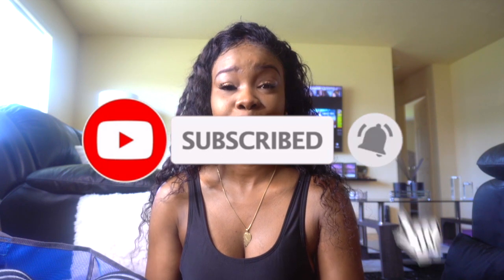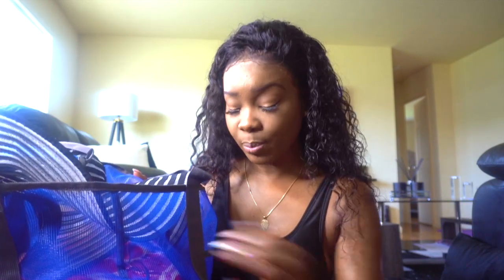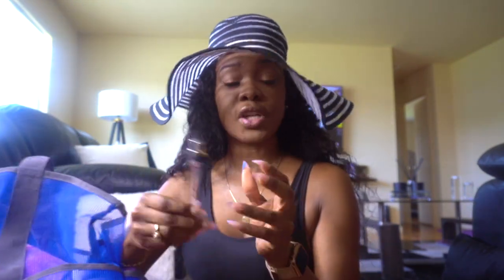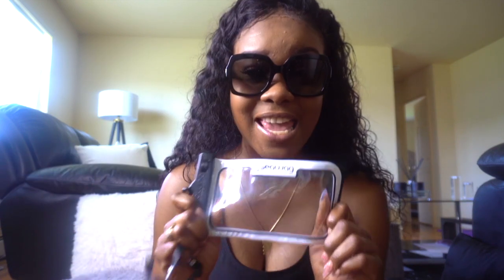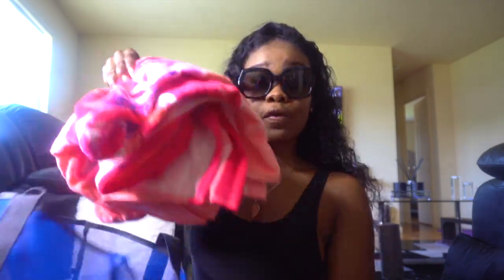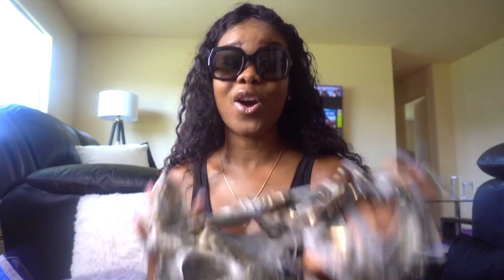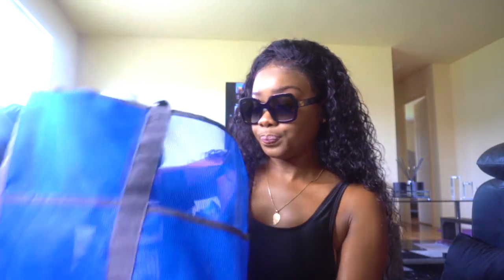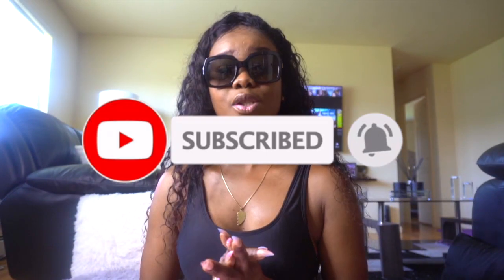What's in my beach bag +beach essentials/jersey shore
Hi my pineapples, welcome back. I enjoy going to the beach and have all my beach essentials to be comfortable. I figured I would share what's in my beach bag. And also turn on those notifications.